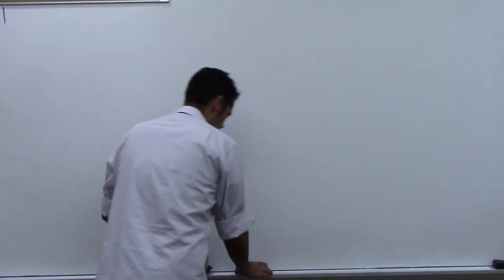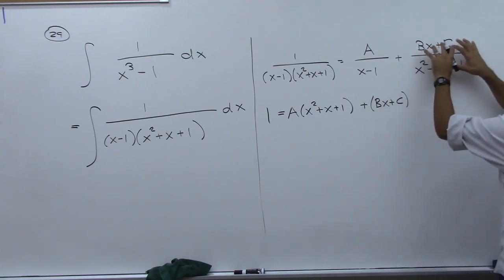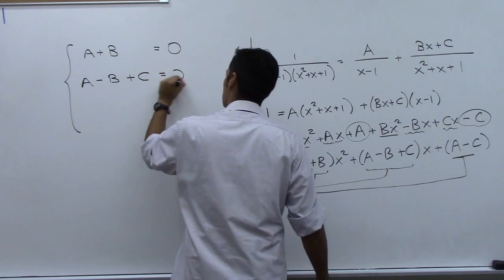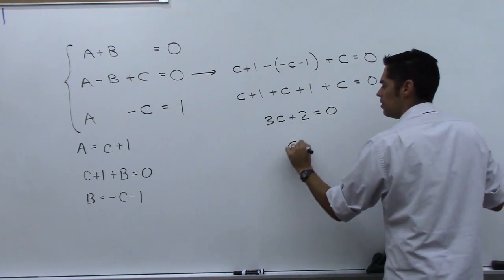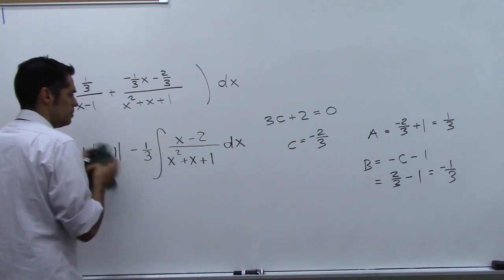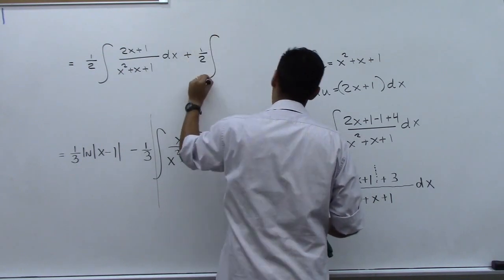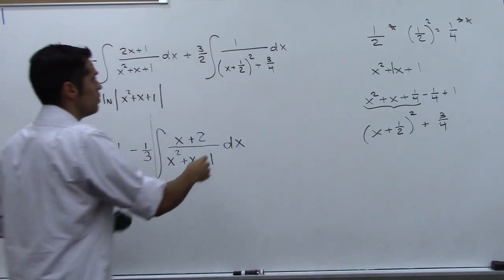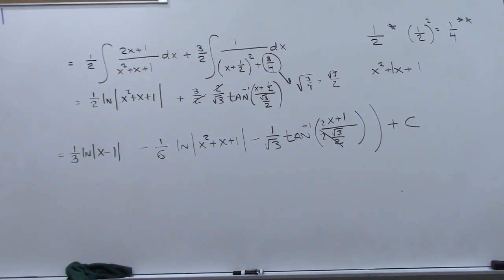2414 HW Solutions 6.3 Partial Fractions Part 3 of 5